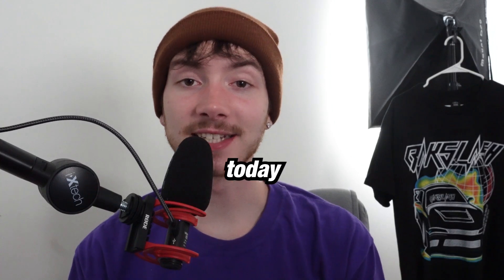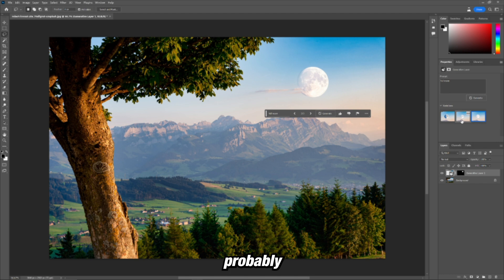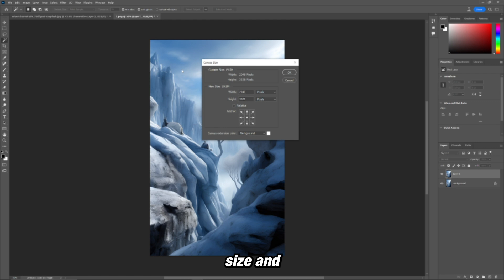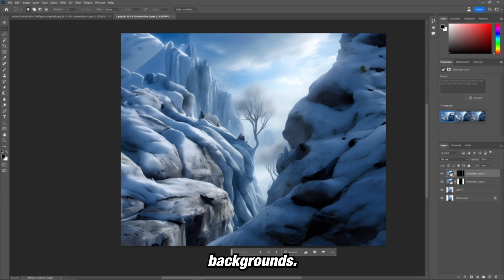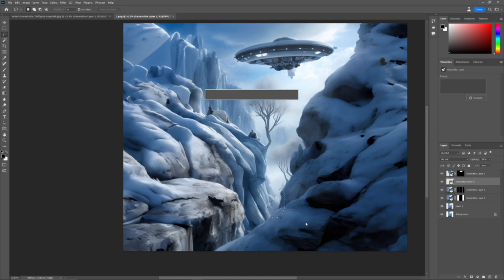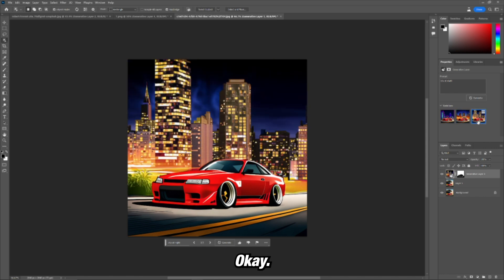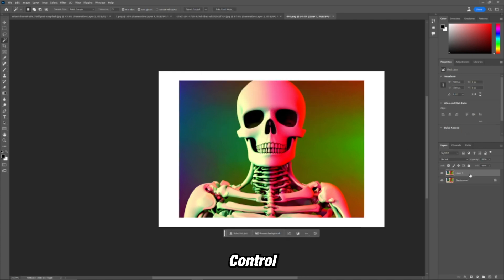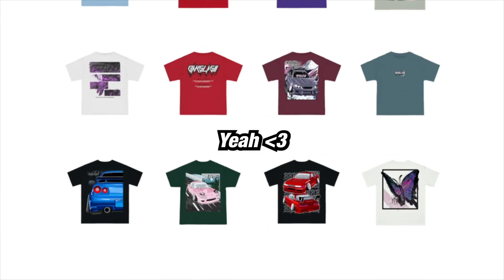CRAZY Photoshop AI Update Just Changed Everything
AI is reaching new levels everyday, and today, an INSANE Photoshop Update just came out allowing for some very interesting & helpful tricks!

This update for Photoshop is a beta release apart of the new Adobe Firefly AI which adobe claims can make "More Ideas, Less Time". Adobe adding AI Art into their software creates a huge opening for what's ahead.

Adobe says it can:
- Generate Objects
- Generate Backgrounds
- Extend Images
- Remove Objects
- And More
In this video I will go over some of the features and give my takes on this new update!